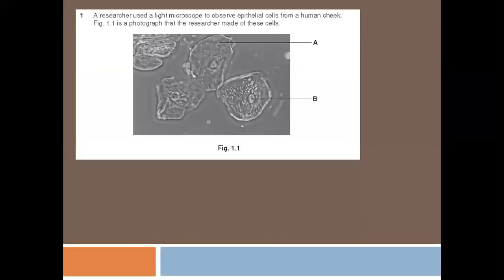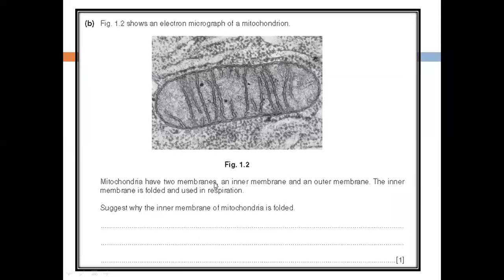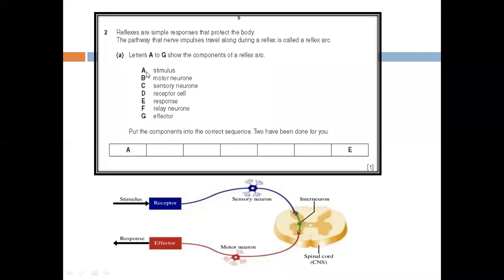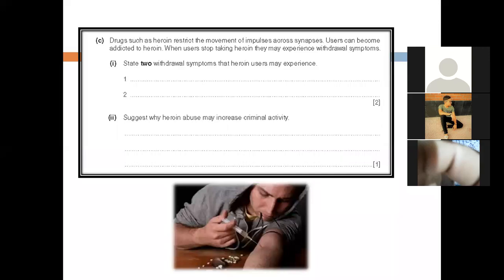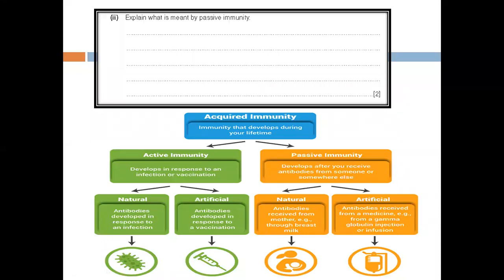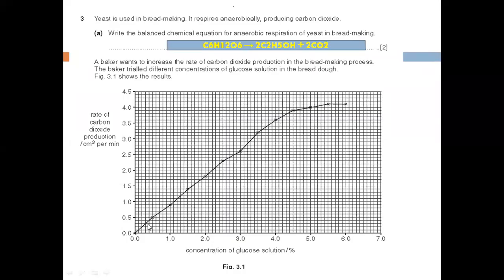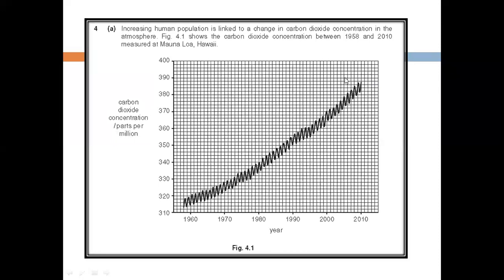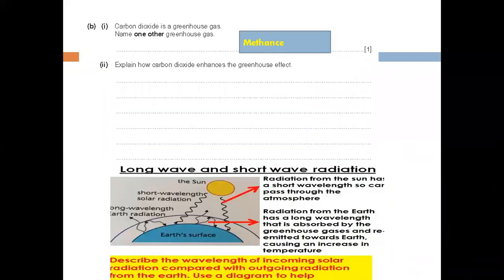IGCSE PAST PAPER 0610 m16 42